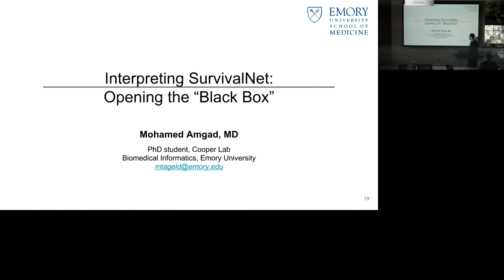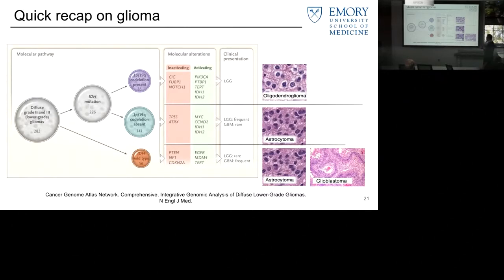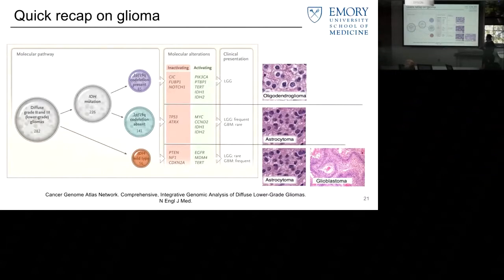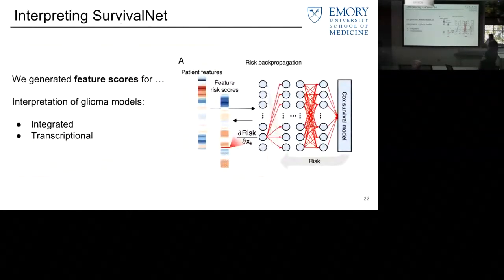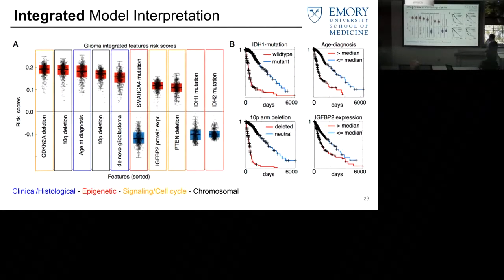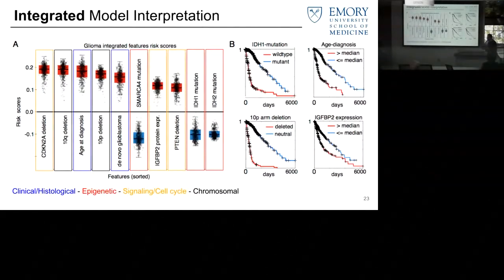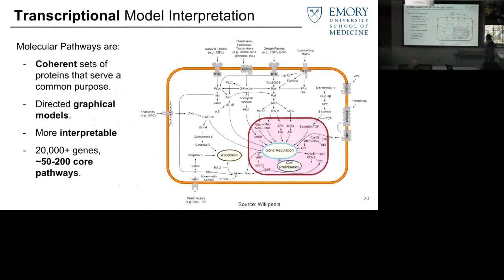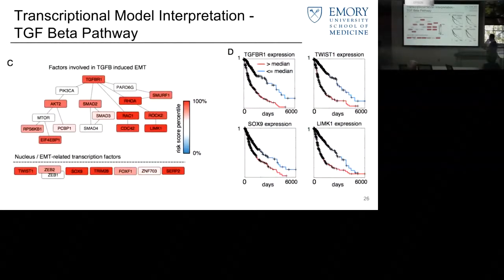Predicting cancer outcomes with machine learning (Safoora Yousefi, Pooya Mobadersany, Mohamed Amgad)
Department of Biomedical Informatics, Emory University Academic Exchange seminar presentation.
Co-presented by PhD students from Dr Lee A.D. Cooper's lab: Safoora Yousefi, MSc, Pooya Mobadersany, MSc, Mohamed Amgad, MD MSc.

We describe two studies (Yousefi et al, 2017, and Mobadersany et al, 2018) that rely on deep-learning models to predict cancer outcomes (specifically, overall patient survival) using histology imaging data and/or genomics (gene expression, mutations, chromosomal aberrations, etc). The studies used brain cancer (glioma) and gynecological cancer (mainly breast cancer) data from The Cancer Genome Atlas.